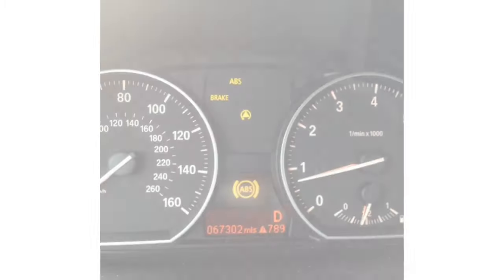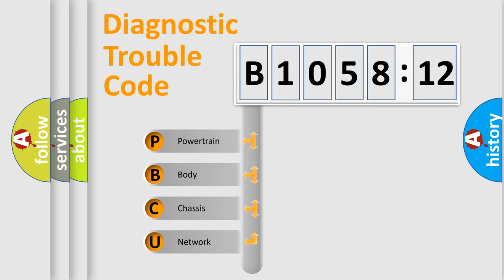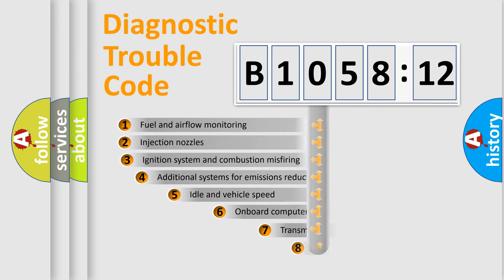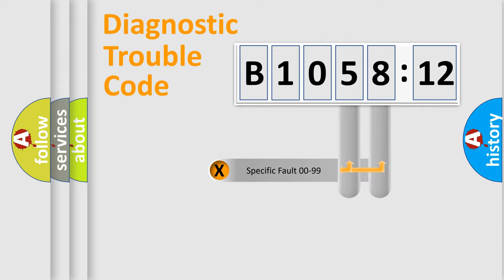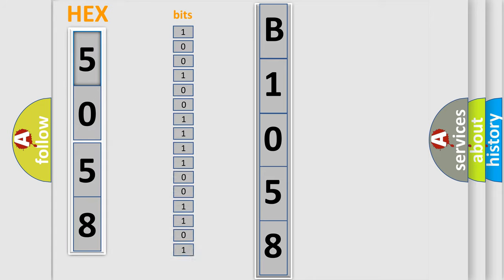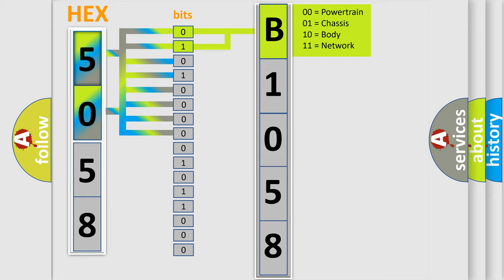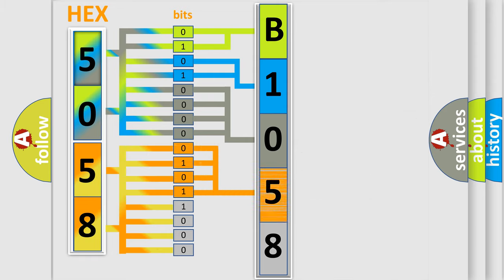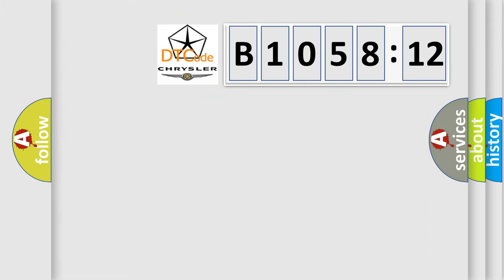DTC Chrysler B1058-12 Short Explanation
Contents:
0:21 Basic DTC analysis according to OBD2 protocol standard.
1:48 Insight into programming
2:58 A diagnostically understandable description of the Diagnostic Trouble Code
3:05 Basic error definition

Make:
Chrysler
Code:
B1058 12
Definition:
No Cluster Bus Message
Cause:
Communication link with instrument cluster has failedInstrument cluster operation improper or has failedPCM has failed
Failure Type: